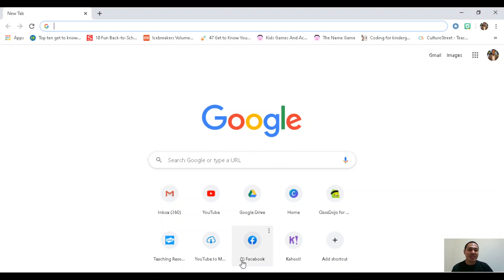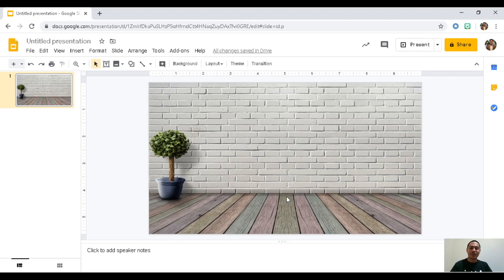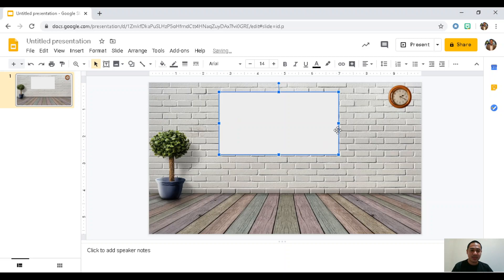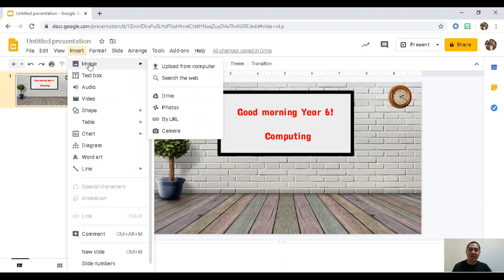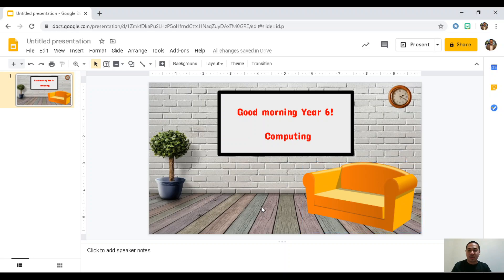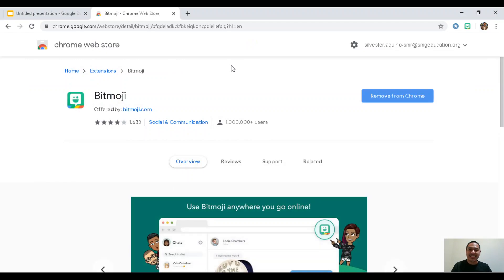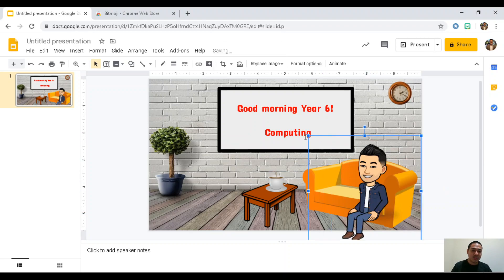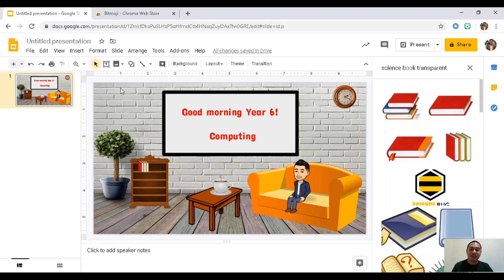How to create Virtual Classroom using Bitmoji? | Tutorial Video for Interactive Classroom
This video is a tutorial on how to create virtual classroom since we are on our online learning. The purpose is to make our class engaging and interactive. Teaching will never be boring with this.